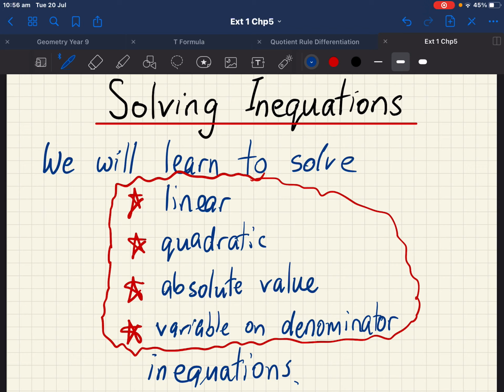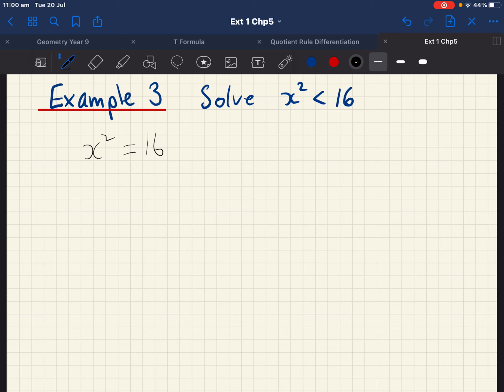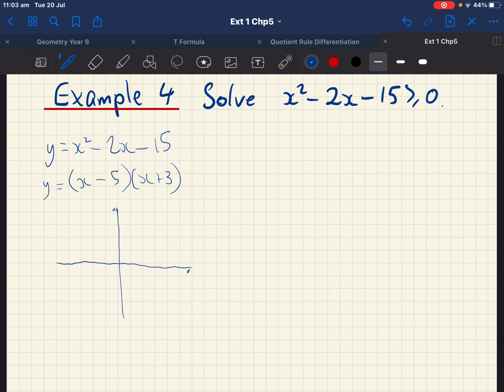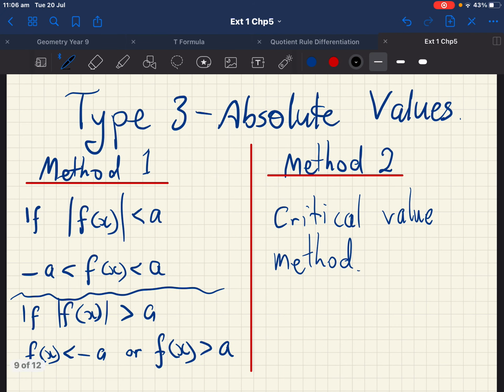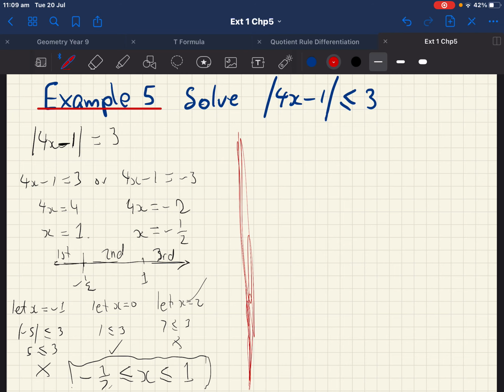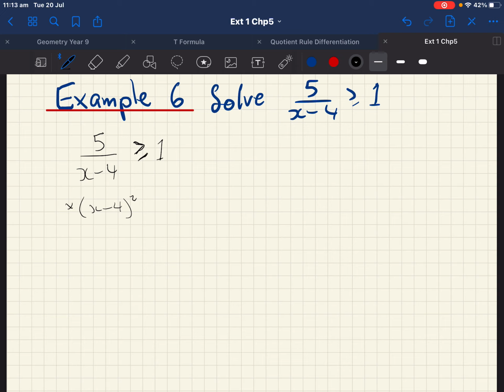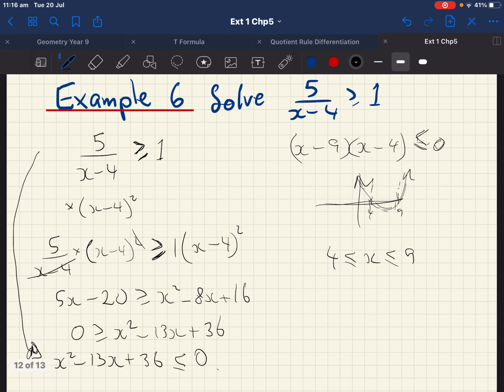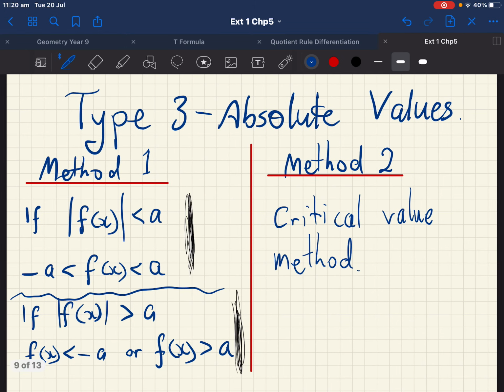Solving Inequations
Linear, quadratic, absolute value and pronumeral on the denominator